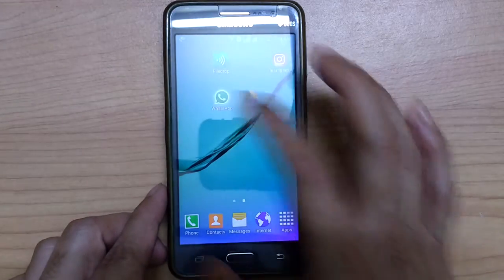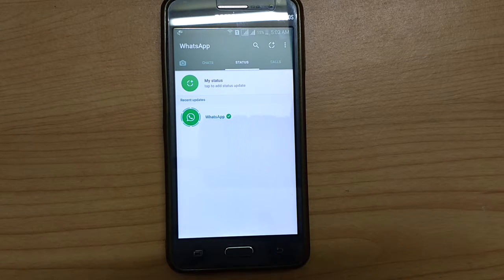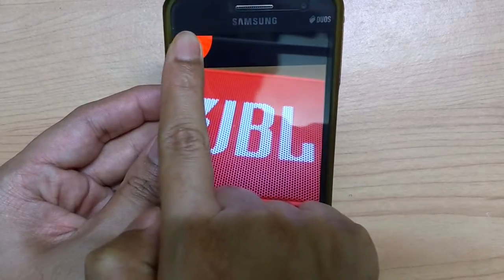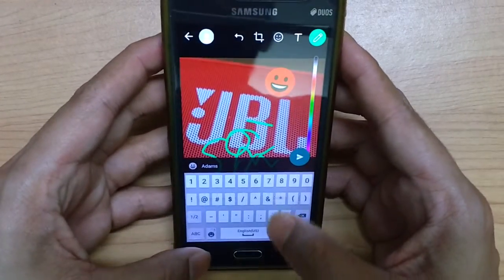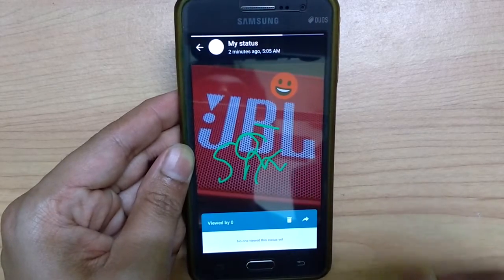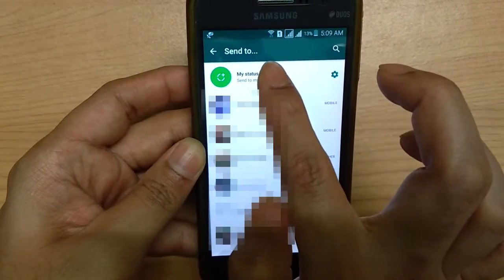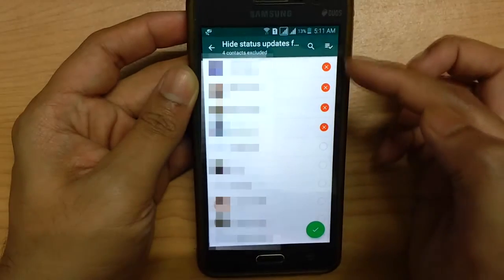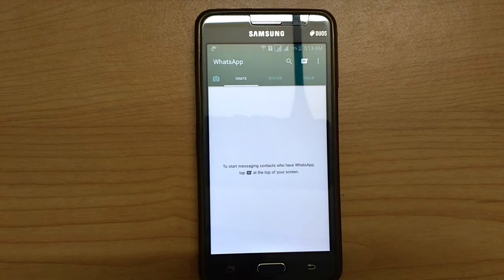Whatsapp Update and New Features (2017)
In this video i've explained new features which has been added to Whatsapp with the 2017 Update.
Please Share If you find this Helpful.